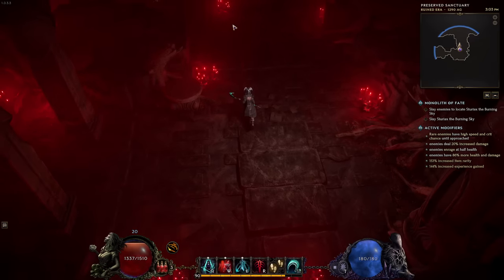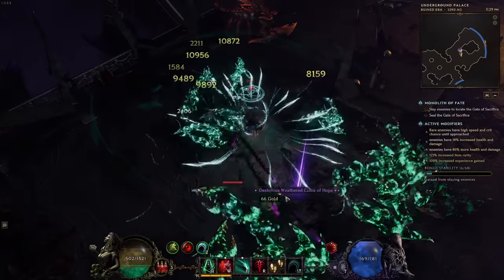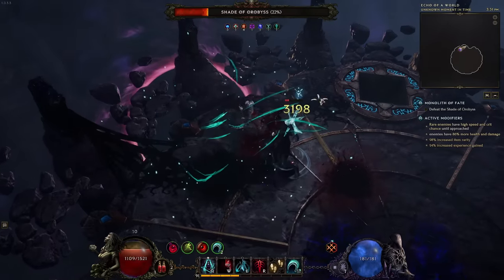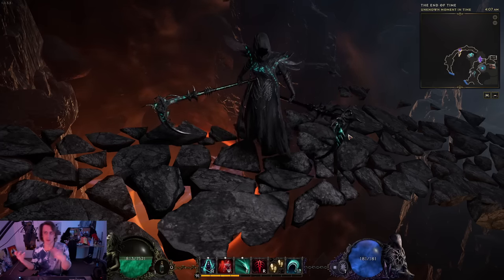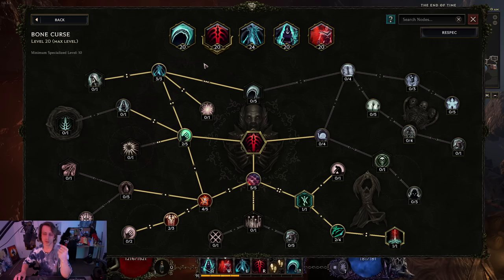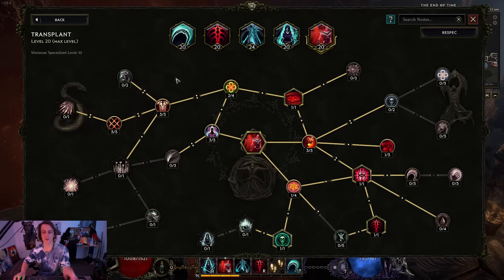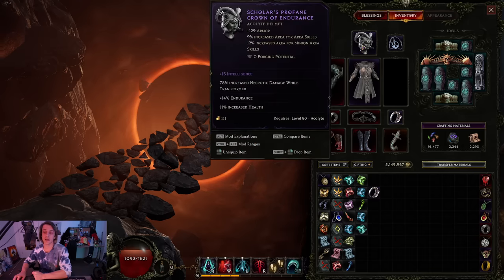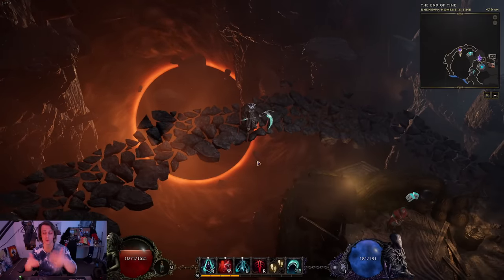Lich Melee Reaper In LE Is A Pretty Cool Take On Transformations - Also Final Thoughts On The Game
Weird enough thing to build but fun journey all the same, few final thoughts and 1 other thing I forgot is the packsize in most monos is ok for me but there are a few layouts and spawns that feel preeeeeetty lackluster so that could use some work too.

0:00 Intro
14:05 - Thoughts on game